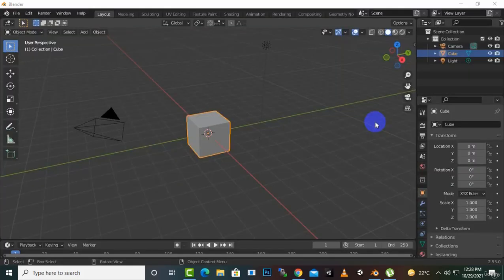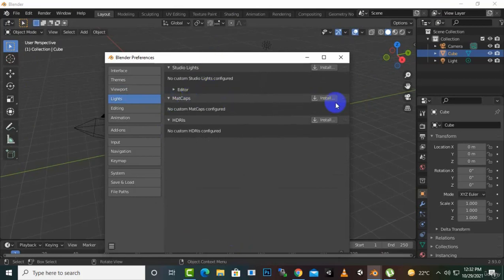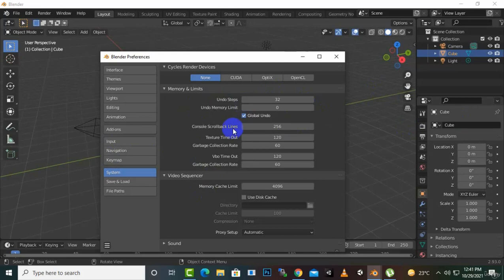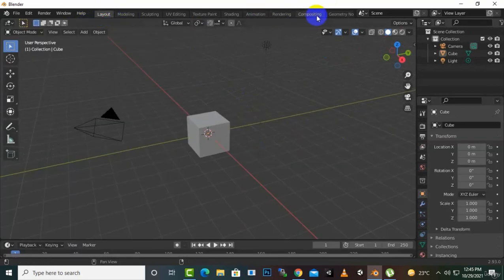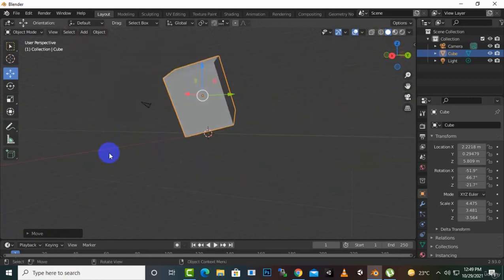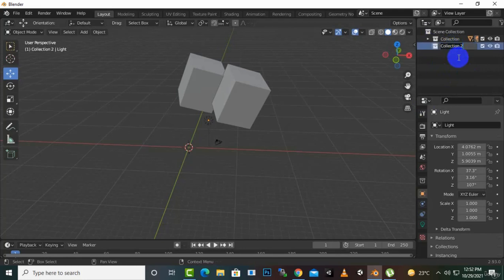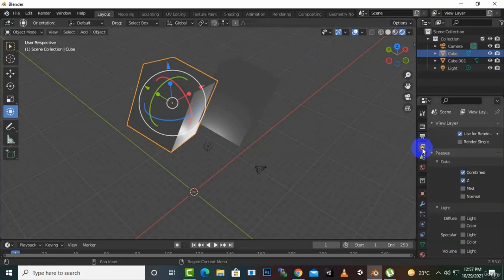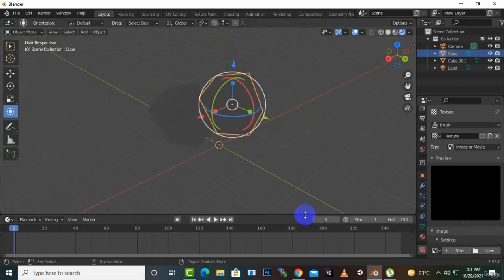Blender Game Assets Modeling Course For Unity Game Engine | #3 Blender Interface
in this particular course we will create:

Stylized Character
Robot Model
Rickshaw Model
Suzuki Model